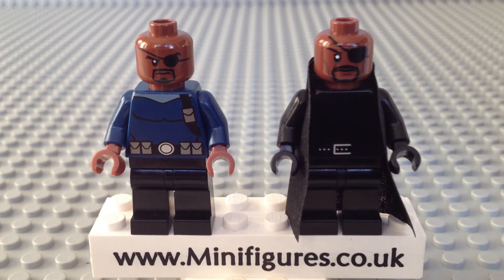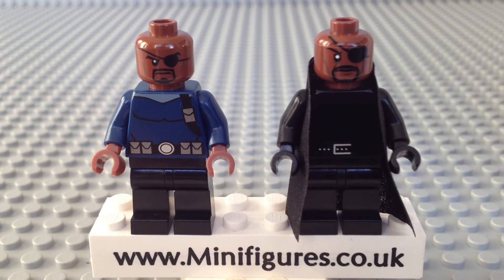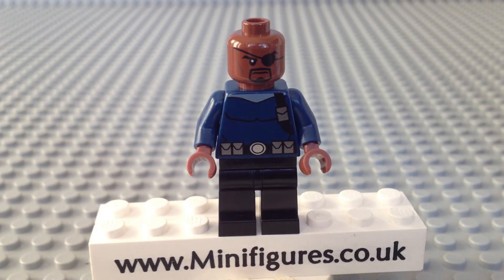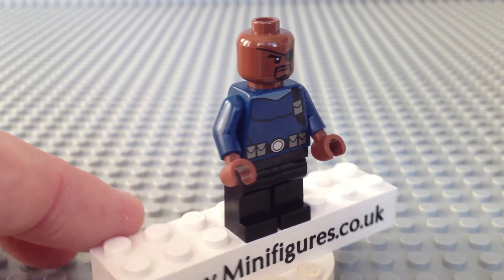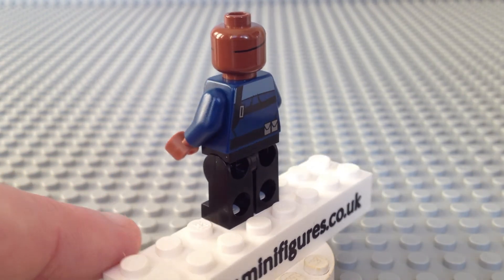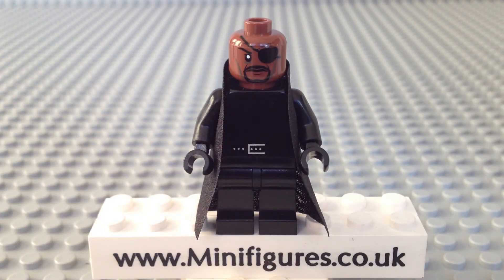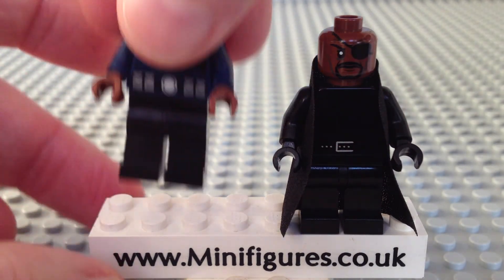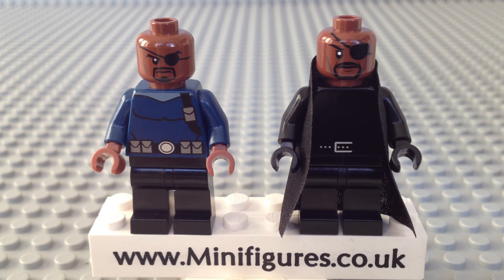LEGO Marvel Avengers Nick Fury Minifigure Review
Welcome to a LEGO and Christo Marvel Nick Fury Minifigure Review.